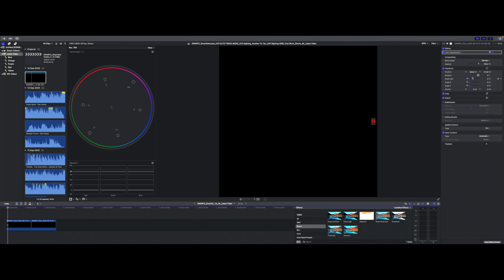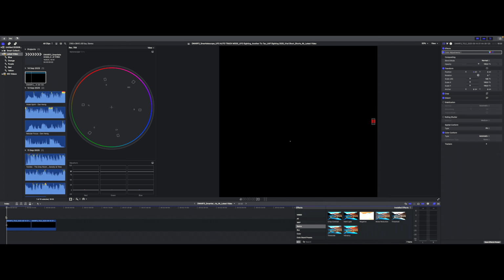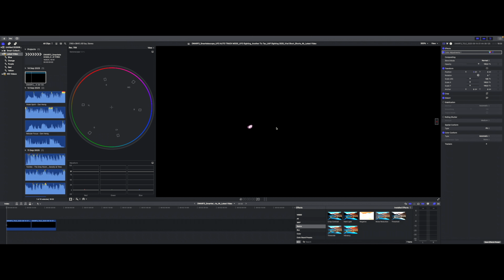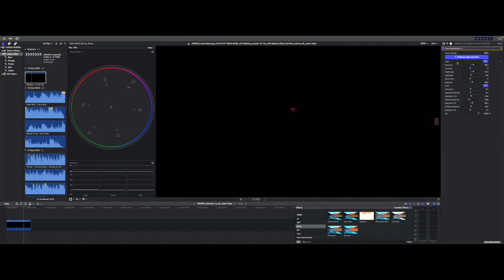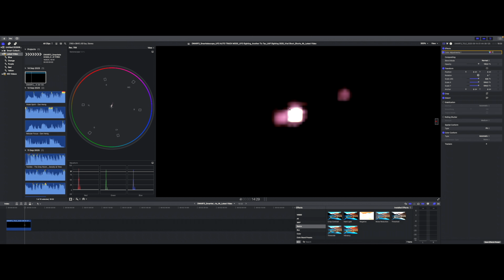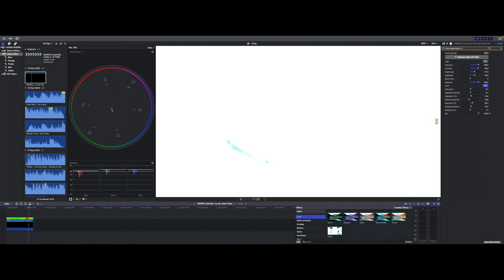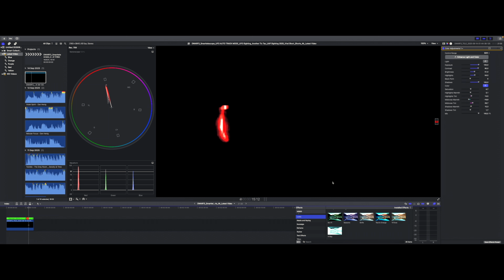I Can't Explain This DWARF 3 4K UFO Footage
Hello,

I am attempting to demonstrate a new method for processing video footage from the dwarf3 Smart Telescope.

In this video, I will provide a detailed overview of the footage I captured during editing.

The UFO Auto Track Mode video clip showcases the tracking and recording of an object in 2k
Subsequently, I have upscaled this video to 4k resolution.

I do have recordings of aircraft from the same night and will create a comparative video if there is sufficient interest.

Video Chapters:

00:00 Start of the Explanation
02:40 Going in Closer
04:38 Even Closer view of the Object
06:50 BOOM...
08:00 A Plane. 🧐
08:25 Very Bright Red Light
09:21 Whoooooooaaaaaaaa...WTF
11:00 What is That...🧐
12:38 Tic Tac FULL Clip 50% SloMo